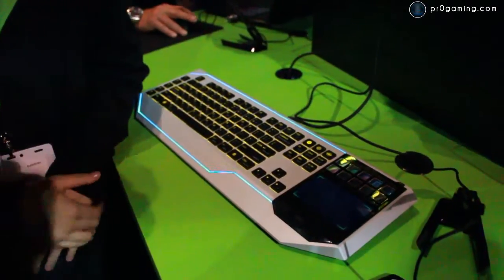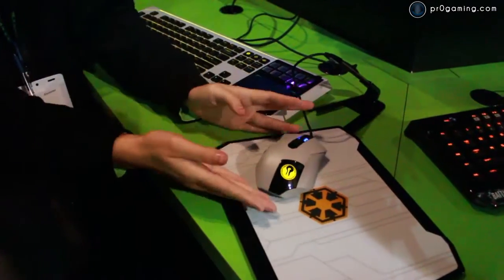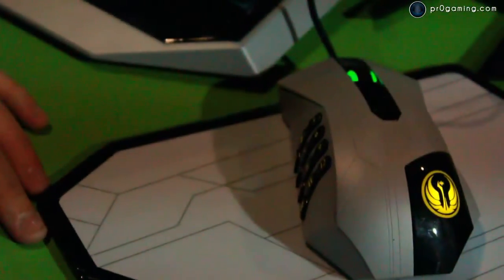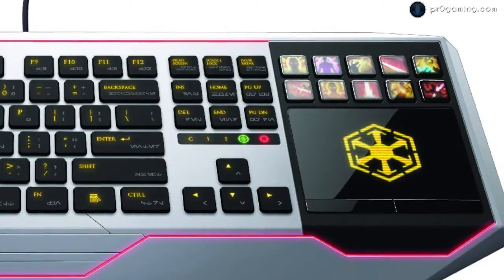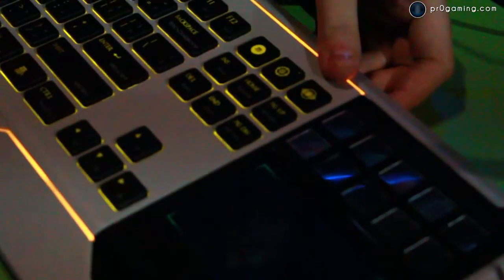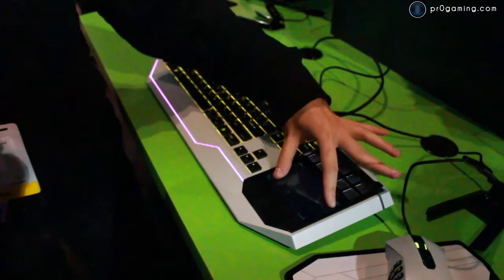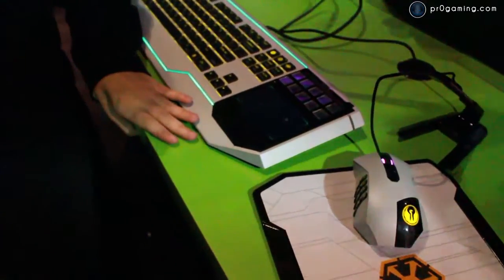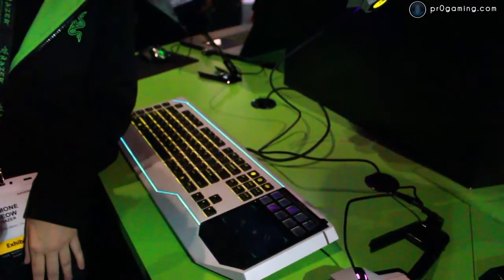Razer - Star Wars: Old Republic Gaming Collection - CES 2012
Our Friends at Razer was nice enough to show us the new Star Wars: Old Republic Gaming collection, which includes the mouse, keyboard, and headset!